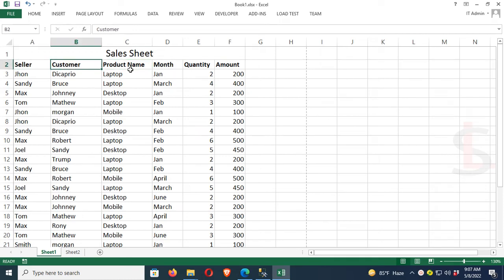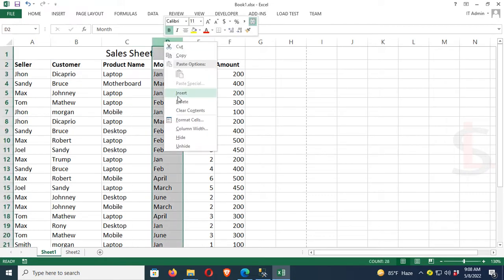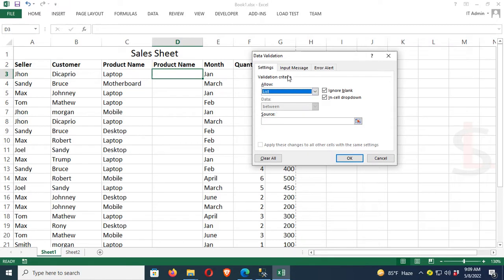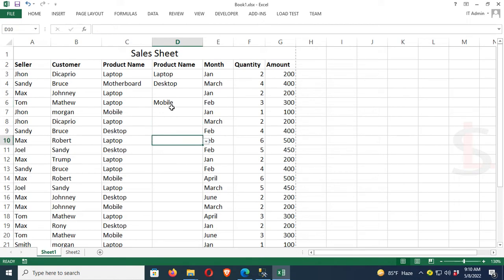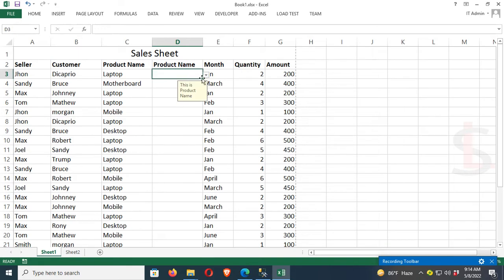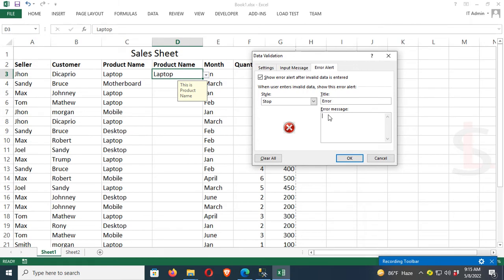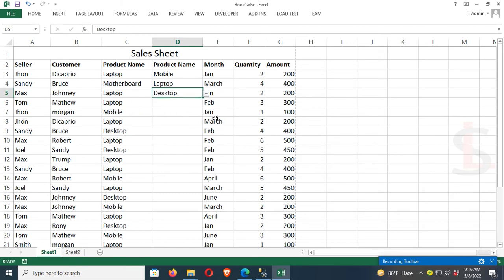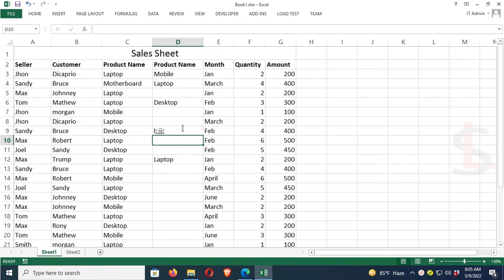How to Add Remove Drop Down List in Excel | swift learn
In this tutorial I will show you how to add drop down list in excel and how to remove drop down list in excel. Usually we need to add dropdown list to maintain accuracy of data entry.
So that it can be filterable and error free. Bu watching this tutorial you can easily add dropdown list in excel form and insert data from dropdown list easily.